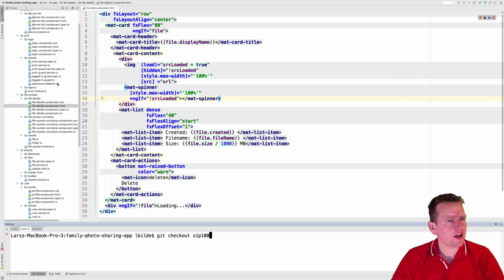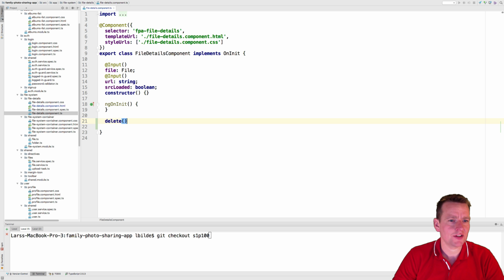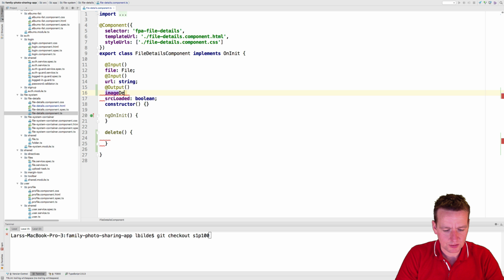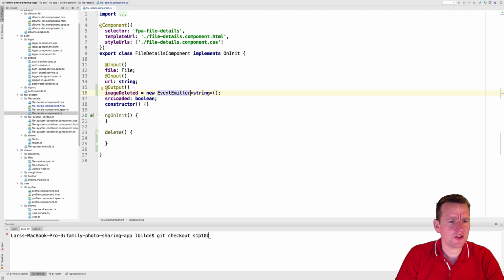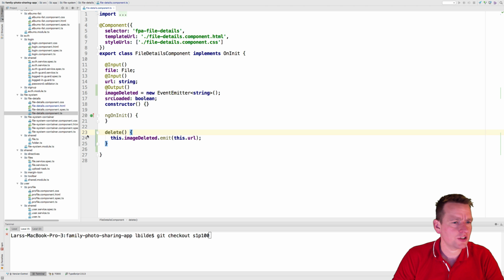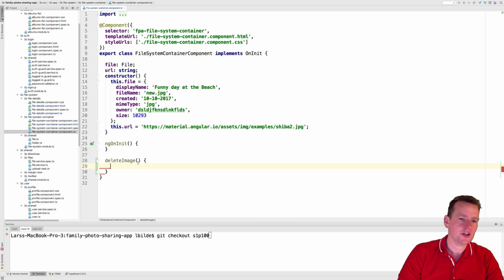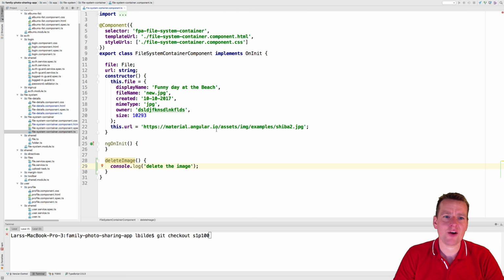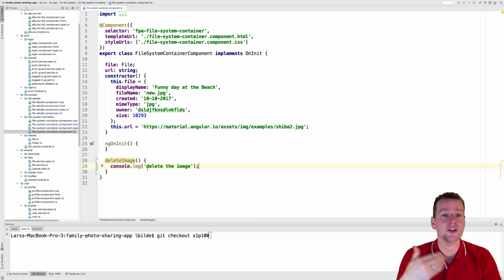The Advanced Photo Sharing App | S1p100 | Adding delete output to FileDetails Component